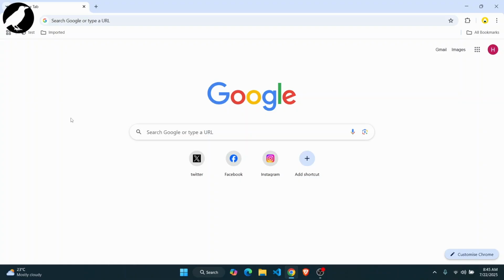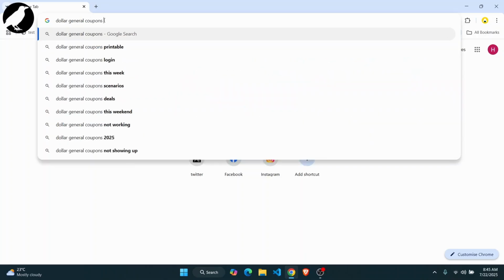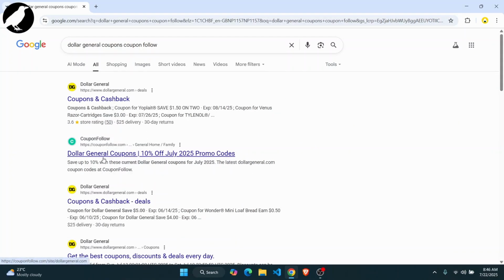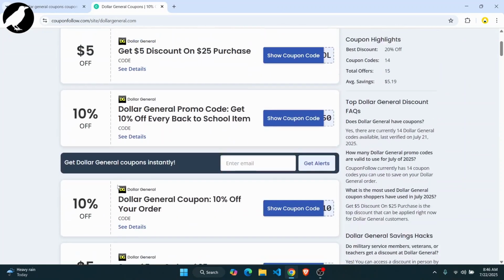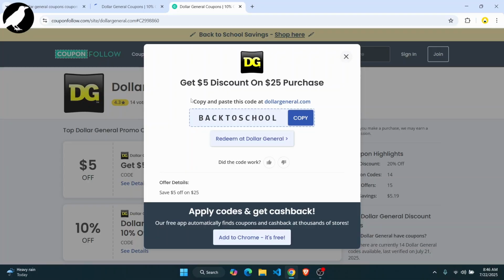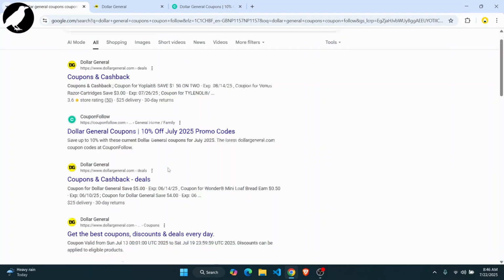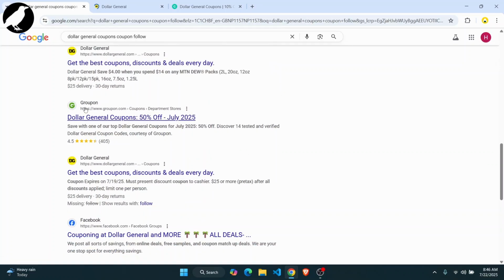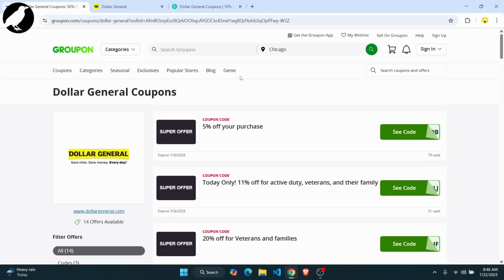How to Get Dollar General Coupon Code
How to Get Dollar General Coupon Code (2025)! Want to find and use Dollar General coupon codes to save on your purchases? This video will guide you through the steps on how to get Dollar General coupon codes quickly and easily. Whether you're asking, "Where can I get Dollar General coupon codes?" or need help applying them online or in-store, this tutorial has you covered. Learn how to find valid coupons and enjoy discounts on your shopping. Watch now to see how you can get Dollar General coupon codes today!

Timestamps:

00:00 How to Get Dollar General Coupon Code
00:10 Where Can I Find Dollar General Coupon Codes?